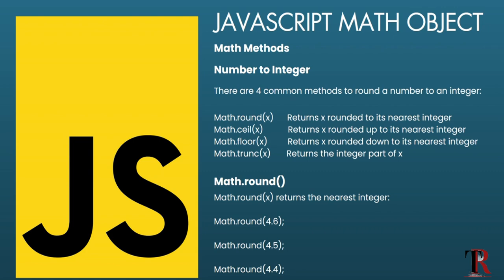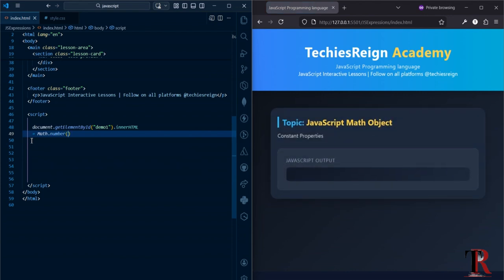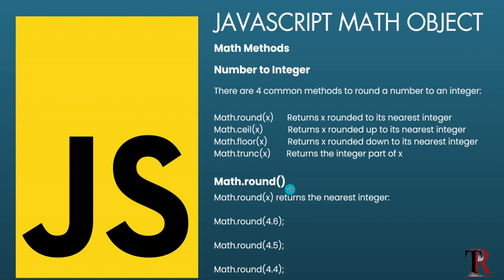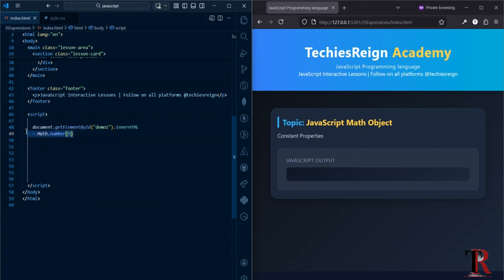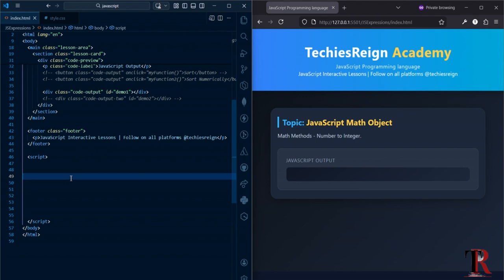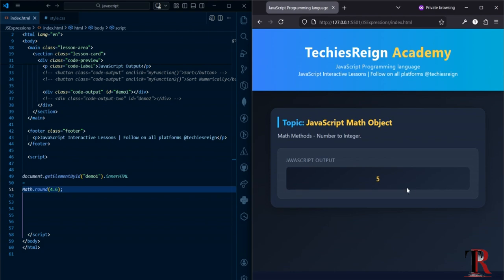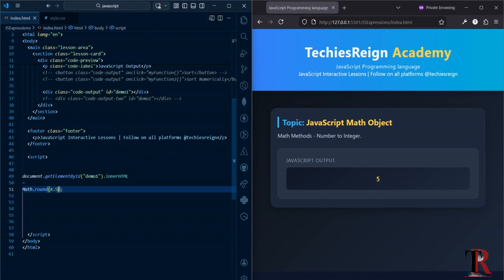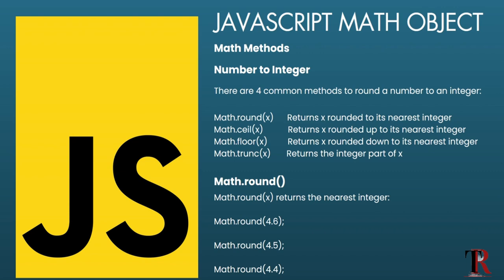JavaScript Math Methods.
The math methods - number to integer.